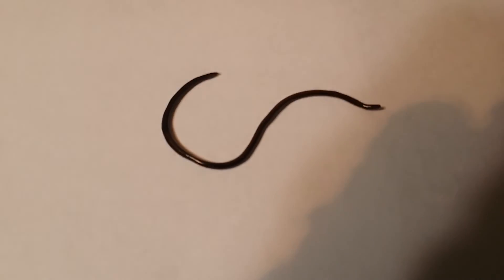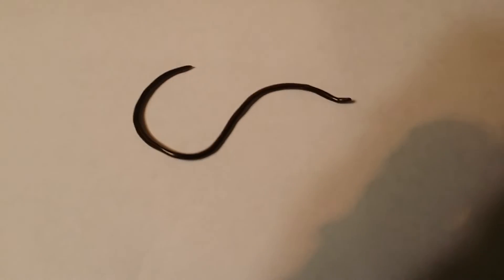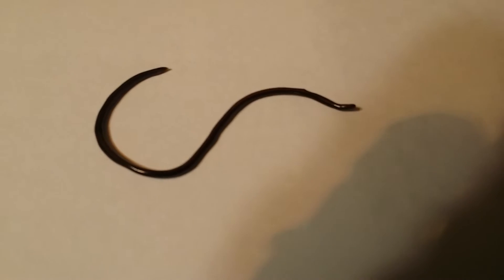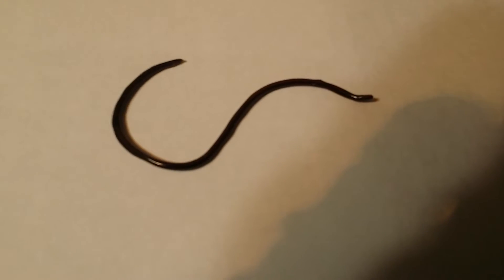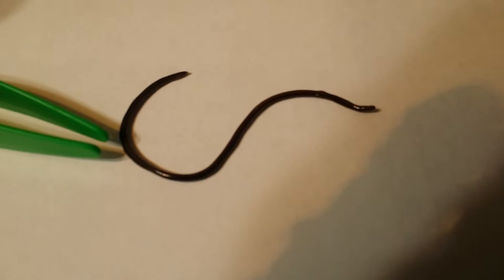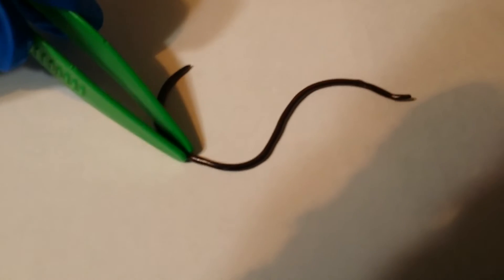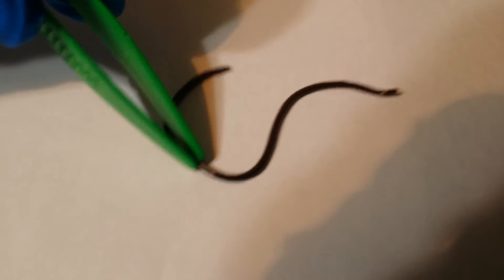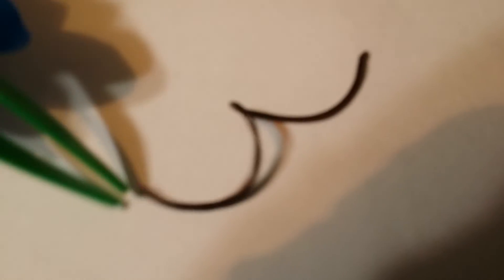Weird Worm Snake I found in my bathroom!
Me handling this worm looking snake